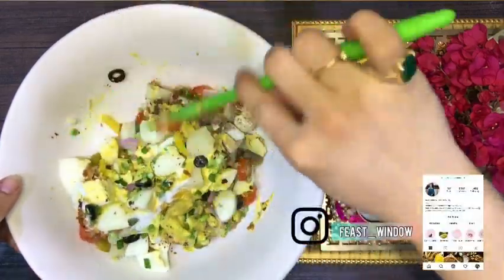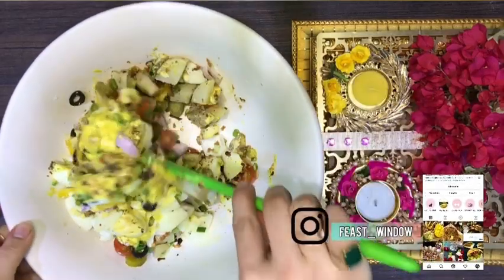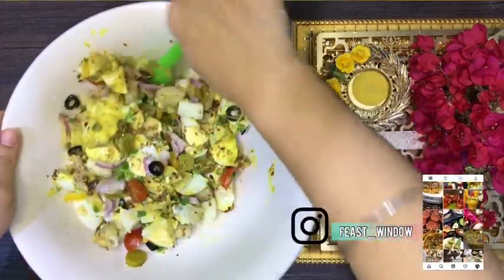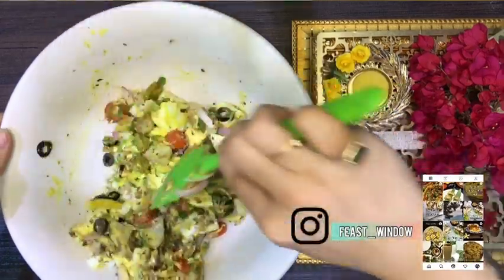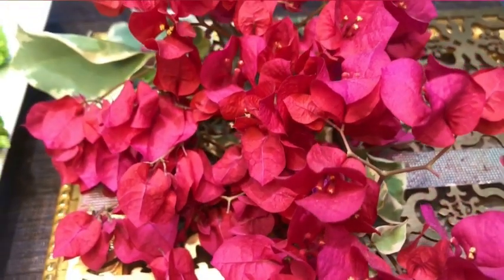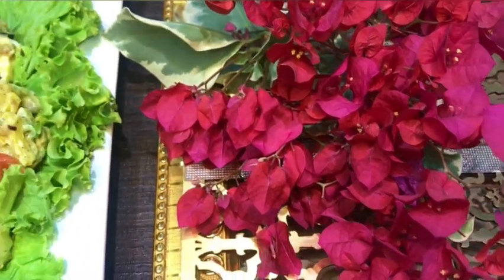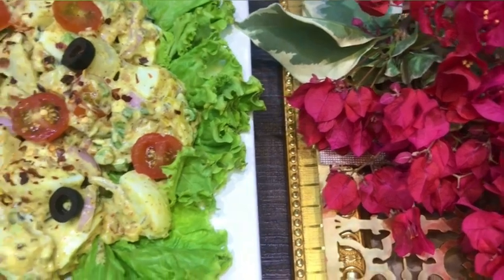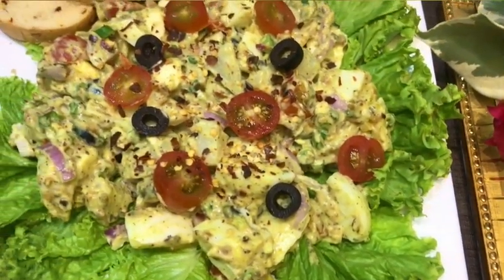Egg Salad recipe | Deviled Egg Salad | Keto Egg Salad recipe | healthy recipes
This Classic Egg Salad Recipe makes a high protein lunch.It’s easy to make in advance,making it perfect for prep-meal! Add your favourite crunchy mix-ins or enjoy this creamy,flavourful and easy recipe.

This homestyle easy keto recipe is made in 5 minutes or less and this is delicious too .

Easy classic egg salad is deliciously creamy , made with perfectly hard- boiled eggs , Mayo , mustard , a little relish and salt and pepper.

Ingredients :
1. 6 diced boiled eggs
2. 2 diced boiled eggs
3. 1 diced onion
4. 6-7 cherry tomatoes sliced
5. 2 tablespoon chopped capsicum
6. 2 tablespoon chopped bell pepper
7. 2 tablespoon chopped jalapeños
8. 2 tablespoon chopped black olives
9. Salt as per taste
10 . Black pepper as per taste
11. Oregano as per taste
12. Chilly flakes as per taste

If you like our recipe video , don’t  forget to follow our page and share them with your friends.